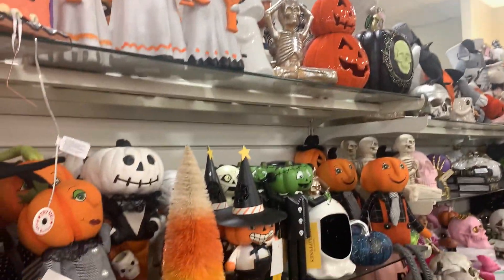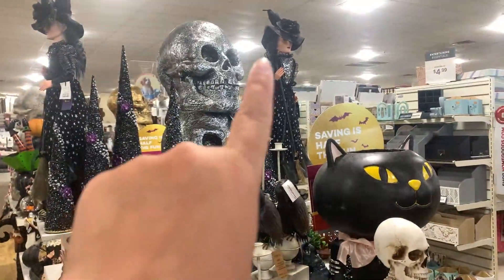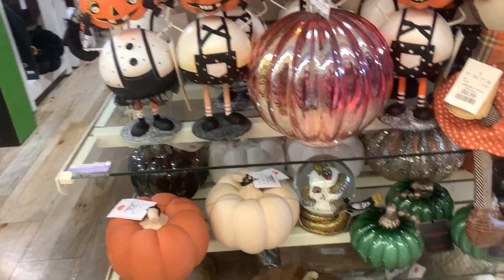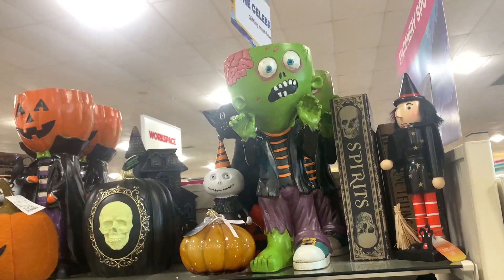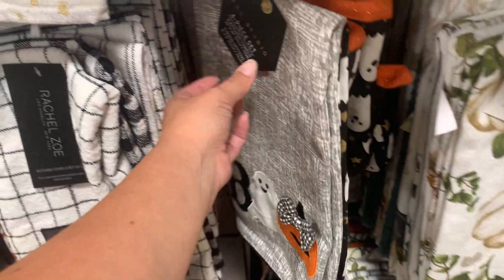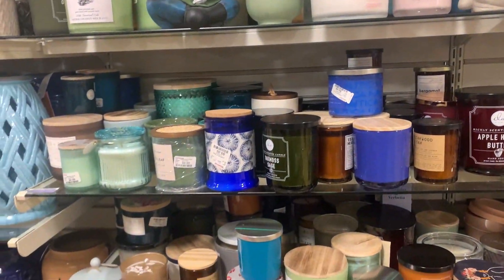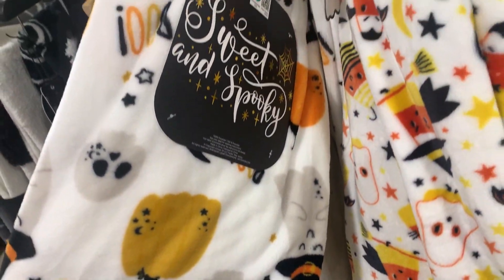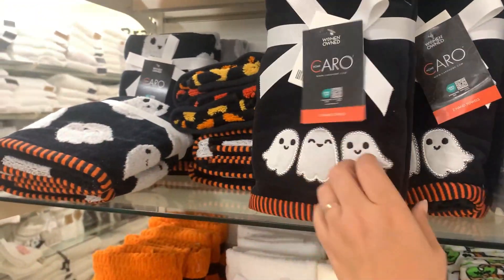Unveiling the Spookiest HomeGoods Halloween Shop with Me of 2023!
Hi friends! I'm so excited to share with you this 2023 Halloween shop with me from HomeGoods! I don't know about you but I am so excited for the Fall and for the Halloween season so I thought it would be fun to go on a little shopping trip to HomeGoods to see what new items they have for the season! I hope you enjoy this virtual shopping trip! Let me know if you are excited for fall and for Halloween!

Thank you for stopping by and showing your support! I really appreciate it!